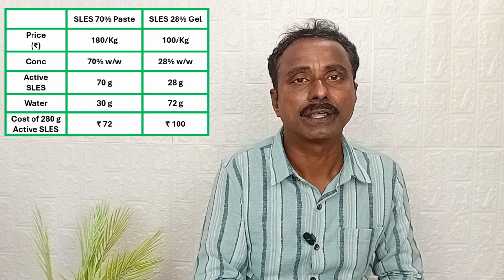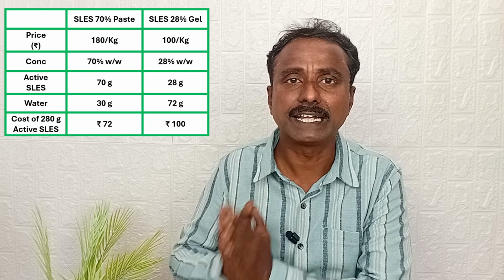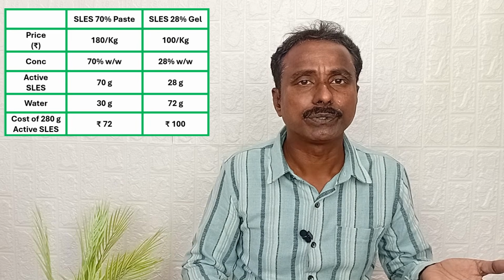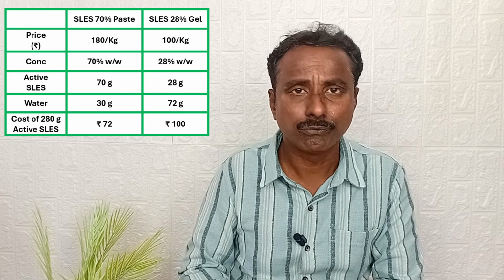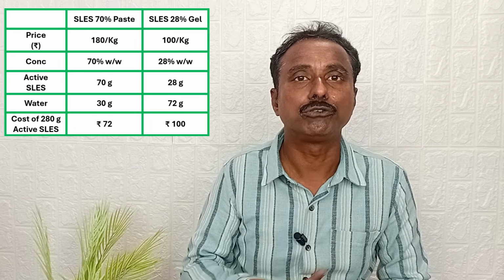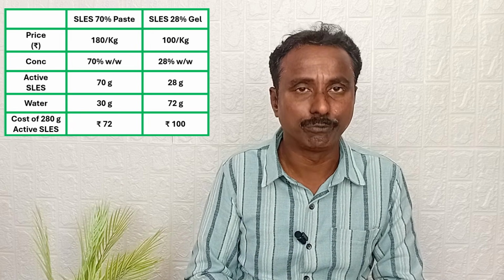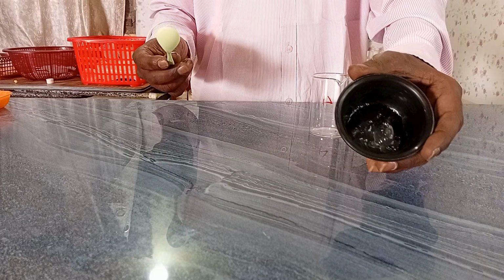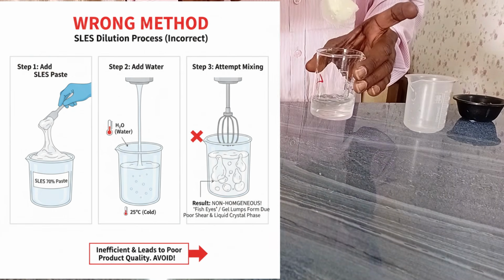SLES 70% to 28% Gel Making Formula | Theory & Practical Demo | Do's and Don'ts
The technical conversion of Sodium Lauryl Ether Sulfate (SLES) 70% paste into a 28% gel is a common cost-optimization strategy in chemical manufacturing, yet it is frequently executed incorrectly in small-scale environments.
Understanding the rheology, temperature constraints, and mechanical blending requirements is vital to ensure product clarity, stability, and consistent performance across detergent formulations.

Dr. K. Arun Kumar
Formulation Consultant &
Performance Architect
Cleaning & Home Care Products

This channel shares technical insights related to:
• Liquid Detergent
• Dishwash Gel
• Floor Cleaner
• Toilet Cleaner
• Handwash
• Car Care Products
• Surfactant Systems
• Product Performance Optimization

This channel is intended for:
• Small-scale manufacturers
• Startup brands
• Product developers
• Formulation learners
• Home & Cleaning Care entrepreneurs

Professional Consultation:
Diagnostic Service | Banu formulations

Note:
Detailed formulation troubleshooting and technical discussions are provided through scheduled consultation sessions only.